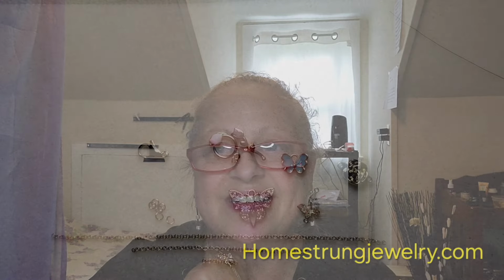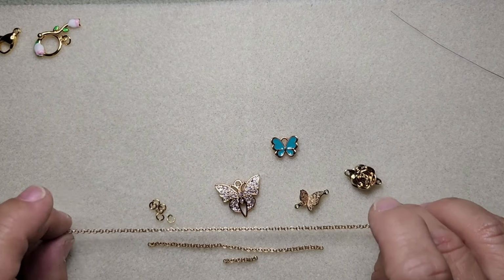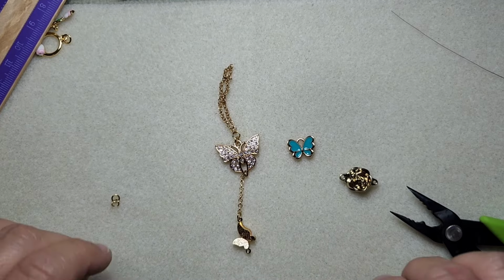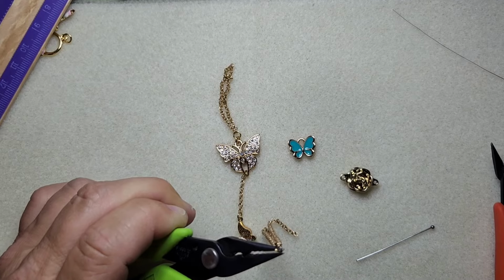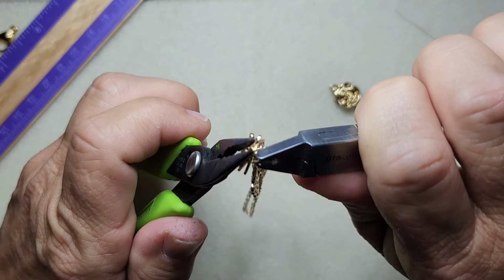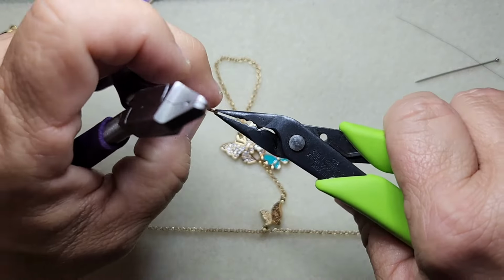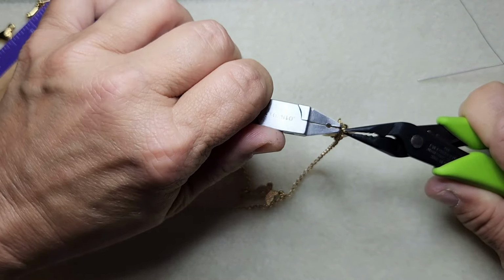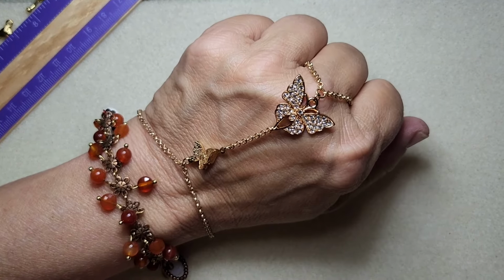'Butterflies' Bracelet Beginner Friendly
Homestrungjewelry.com
(Gemstone Orphanage Bi-Monthly Subscription)

👍Keep checking back. I will continue to add to this list

Black-3mm Hollow Pipe Rubber Tube Cords, 27Yard-Spool for Bracelet Jewelry Making DIY Crafts 1.5mm Hole - Black

Red-3mm Hollow Pipe Rubber Tube Cords, 27Yard-Spool for Bracelet Jewelry Making DIY Crafts 1.5mm Hole - Red

Stretchy String for Beaded Jewelry and DIY. 4 Rolls (1mm) Sturdy Fabric Elastic Cord. (2 Black + 2 White)

🌟2 Roll 0.8 mm Elastic Cord Thread Beading Threads Stretch String Fabric Crafting Cord for Jewelry Making (Black+White, 100 m)

Aura Naturel 2 PCS 0.5mm White and Black Elastic Thread 547 Yard

PH PandaHall BULK 470pcs 8mm Lava Beads (Natural Black)

NBEADS About 500pcs 4mm Gold Jump Rings, 304 Stainless Steel Split Rings Real 18K Gold Plated Connector Rings for Jewelry Making.

UNICRAFTALE 10m(33ft) Stainless Steel Chains Soldered Necklace COREANA Chain 0.5mm Hypoallergenic Metal Bracelet Chain for Women Men DIY Jewelry Making

[66 Feet/ 20M] Stainless Steel Chain Bulk, 2mm 304 Stainless Steel Chains Flat Cable Link Chain

[66 Feet/ 20M] 18K Gold Plated Stainless Steel Chain Bulk, 2mm 304 Stainless Steel Chains Flat Cable Link Chain

Thicker sturdier guage:
500pcs Adabele 304 Grade Surgical Stainless Steel Hypoallergenic 4mm (0.16 inch) Small Open Jump Rings (Wire 0.9mm/19 Gauge/0.035 Inch) SJF84-4

Thinner guage but strong:
DanLingJewelry 1000 pcs 304 Stainless Steel 24 Gauge Open Jump Rings 4mm.

Beadalon Crimp TUBES (Size 2)Assorted Color. 600pcs, Silver, Gold, Copper, Hematite

Beadalon Crimp BEADS Assorted Color Variety (Size #1) 600 pcs, Silver, Gold, Copper, Hematite, for Jewelry Making & Beading

Loctite Super Glue (Ultra Gel)🌟 Control, Clear Superglue for Plastic, Wood, Metal, Crafts, & Repair, 0.14 fl oz Bottle.

ProtectaClear 16 Oz. Clear, Protective Coating for Metal (Pint)

GTHER 6PCS 5ML Empty Nail Polish Glass Bottles with Brush Cap & Funnel & Mixing Balls for Nail Art

Duda Energy eth950 950 mL bottle of Denatured Ethanol with 200-Proof Ethyl Alcohol IPA and NP Acetate (Packaging may vary)

Aleene's Spray 6 oz. (3 Pack) Acrylic Sealer, Clear-Gloss(Non yellowing)

Heishi Beads

Some tools I use:
Xuron - 494 Four in One Crimping Pliers

Wubbers ProLine Jewelry Making Pliers (Bent Chain Nose)

Wubbers ProLine Jewelry Making Pliers (Flat Nose)

Wubbers ProLine Jewelry Making Pliers (Round Nose)

👐 For smaller hands:
(Baby) Wubbers (Flat Nose) Jeweler's Pliers

(Baby) Wubbers (Bent Nose) Jewelry Making Pliers

(Baby) Wubbers Quality Fine (Round Nose) Pliers

(Baby) Wubbers (Chain Nose) Pliers

Homestrungjewelry.com
(Gemstone Orphanage Subscription)

Bargainbeadbox.com
Beadboxbargains.com (sister site)

Annie's(Simply Beads) "Kit-of-The-Month" is a monthly subscription.
Pattern Brochure is included.
First Kit will include a 4in1 tool and a beading mat.
Kit is $19.99 + tax and shipping

Happy Beading!